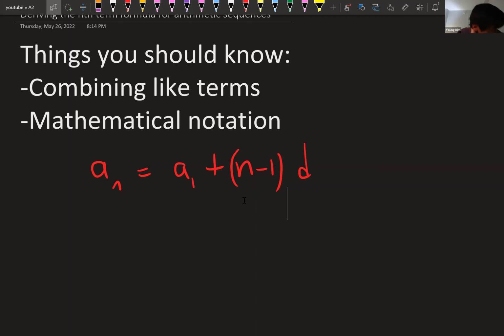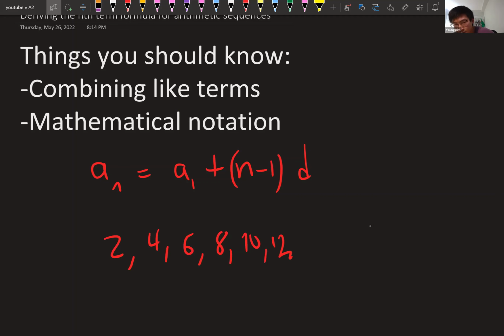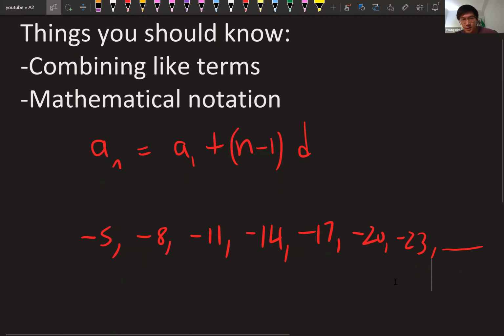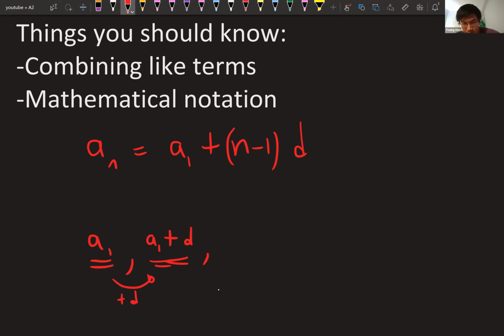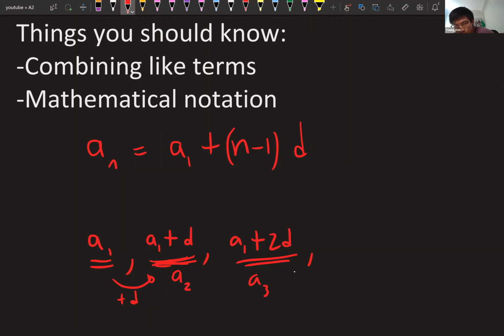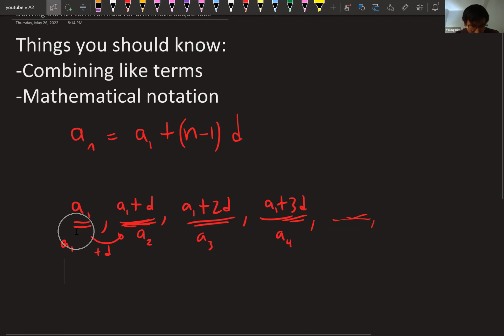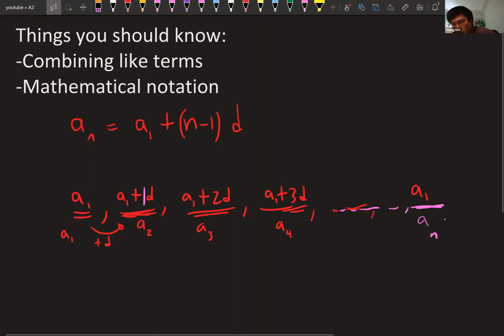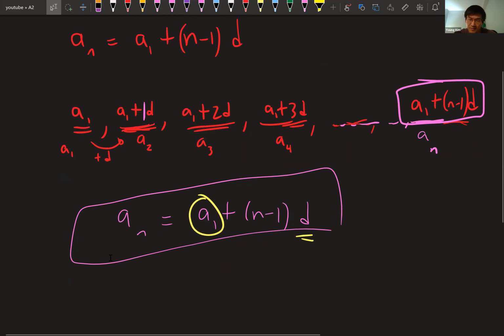Deriving the nth term formula for an arithmetic sequence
The actual math portion is from 1:00 - 6:30.

Slip of the tongue @ 5:15 ; I meant to say "adding one more d to a2"

As always be good and I love ya

Watch the geometric sequence vid for xtra tidbits of info!